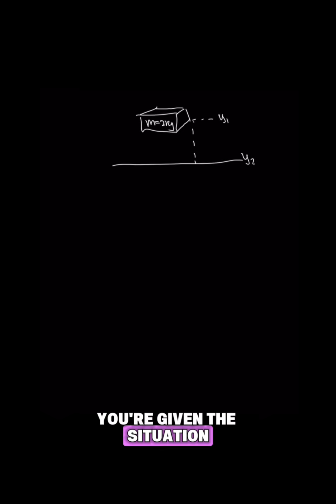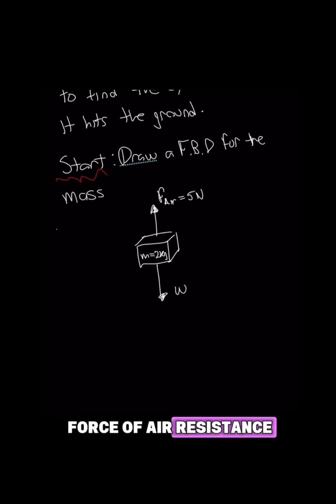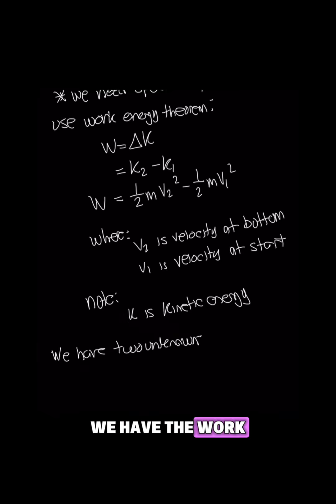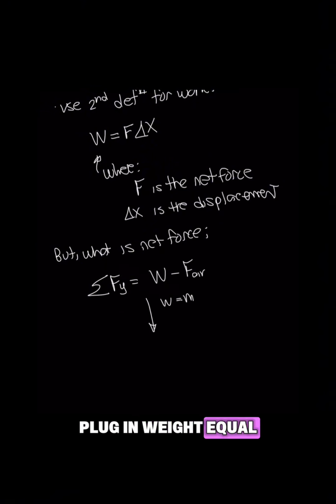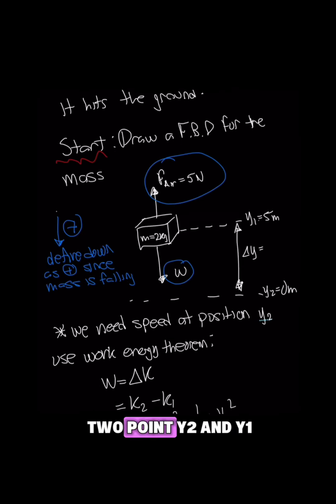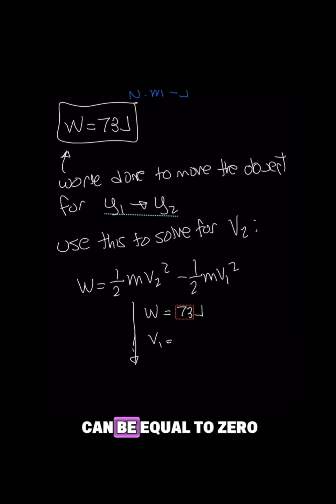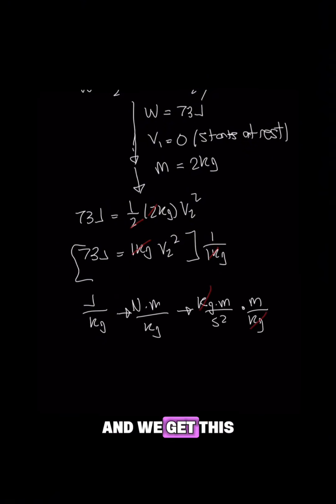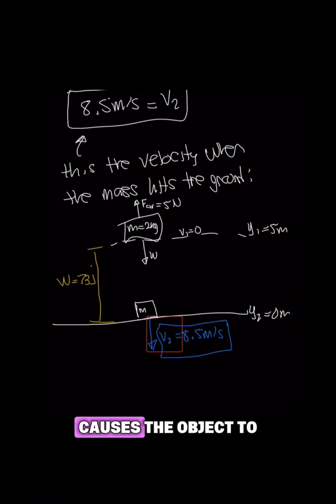Applying the work energy theorem🧐